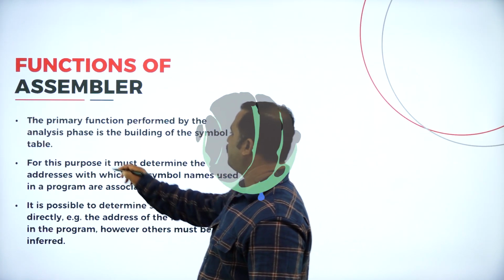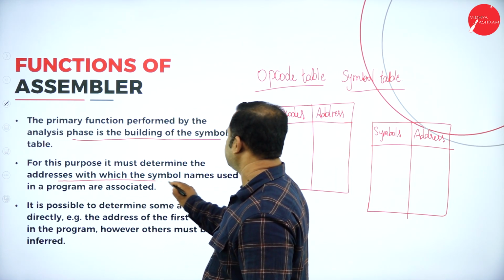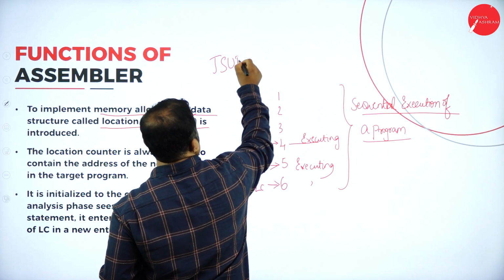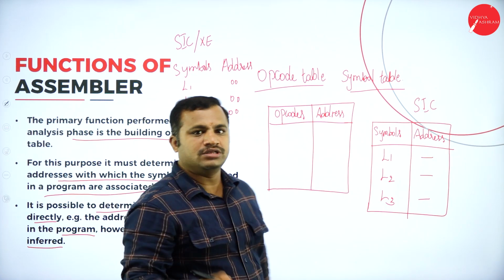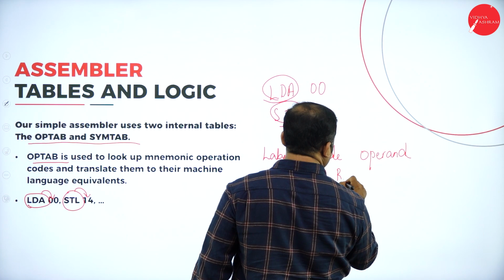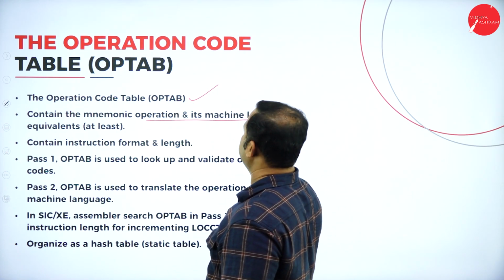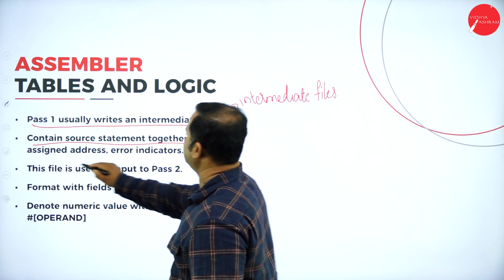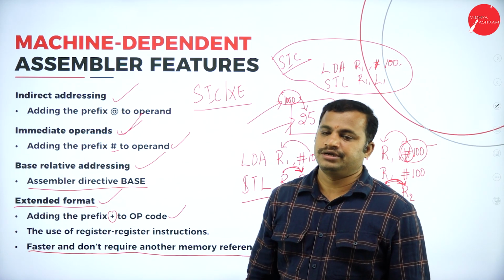DAY 06 | SYSTEM SOFTWARE & OPERATING SYSTEM | II SEM | B.C.A | DETAILS OF TWO PASS ASSEMBLERS | L6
Course : B.C.A
Semester : II SEM
Subject : SYSTEM SOFTWARE AND OPERATING SYSTEM
Chapter Name : DETAILS OF TWO PASS ASSEMBLERS
Lecture : 6